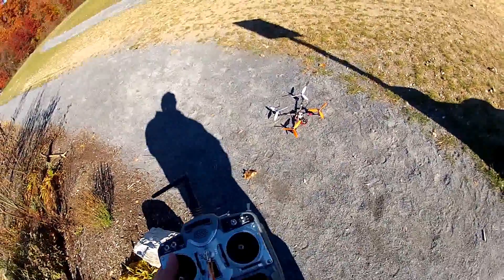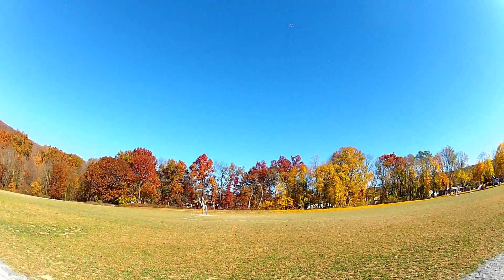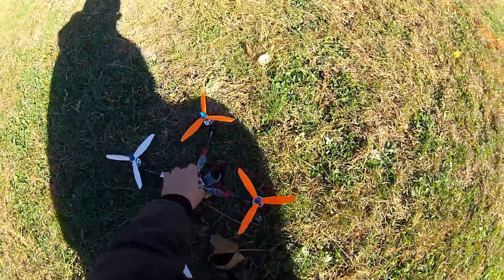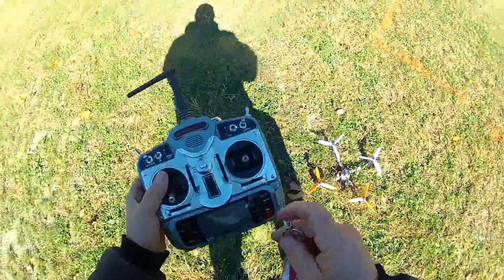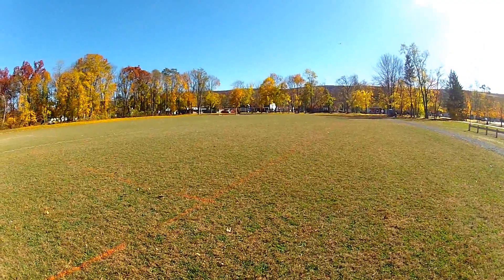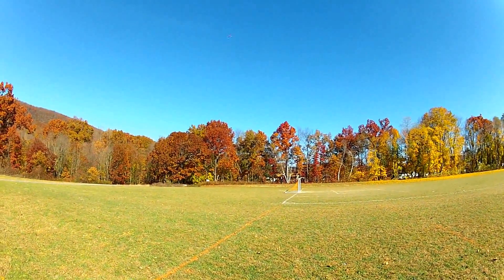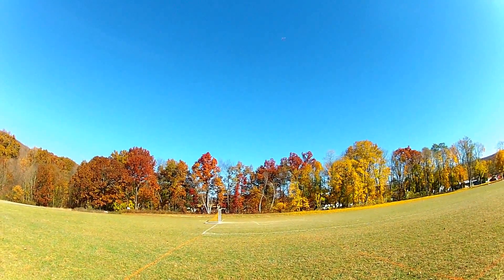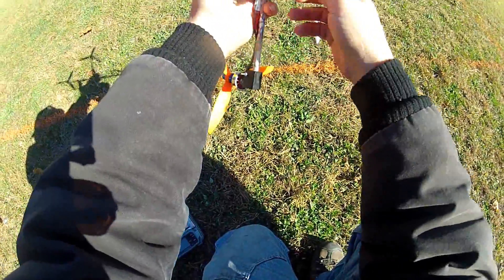Xolé 330mm broken arrow quadcopter debut.